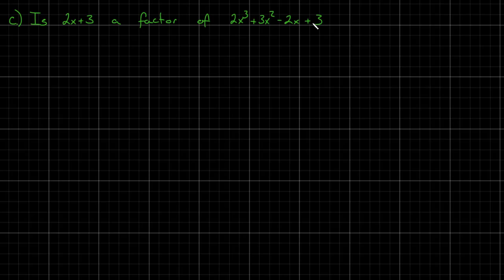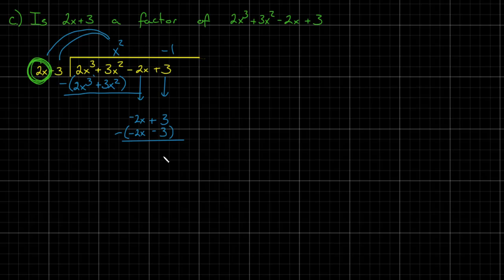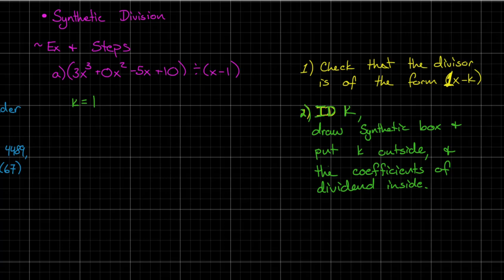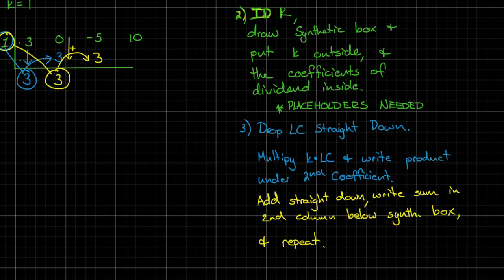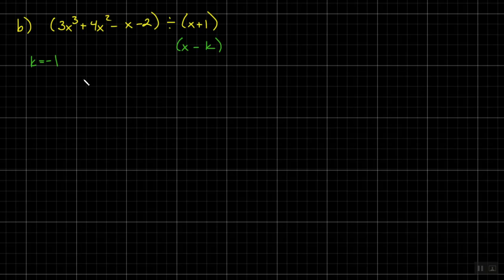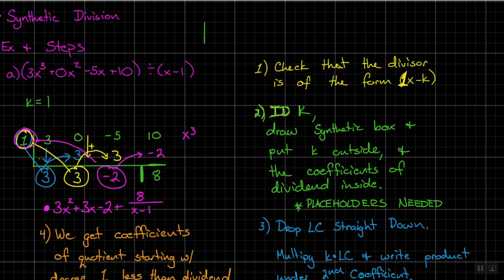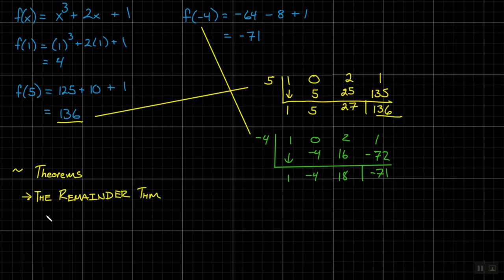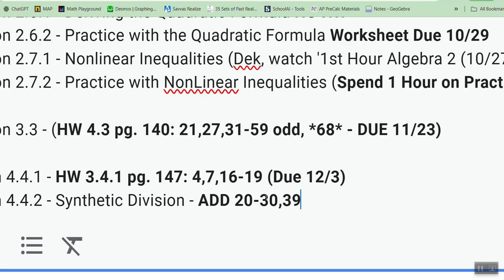6th Hour Algebra 2 (12/2/25) - Lesson 4.1.2 - Synthetic Division